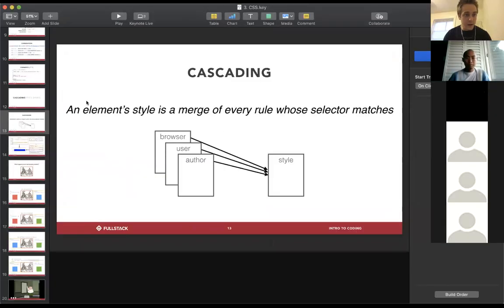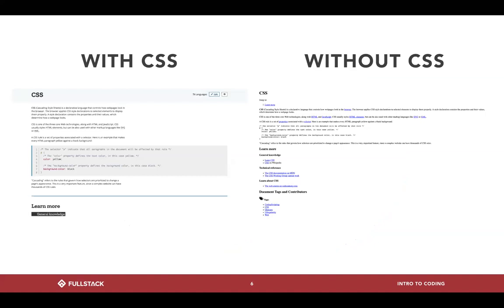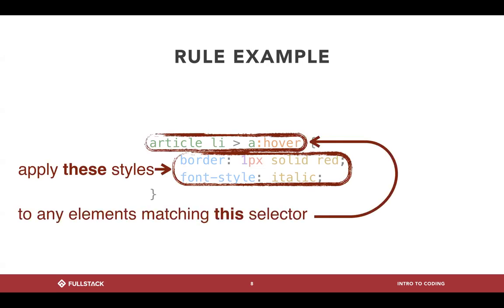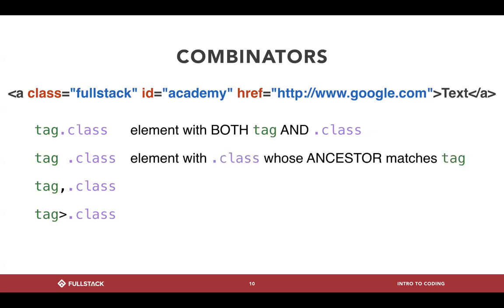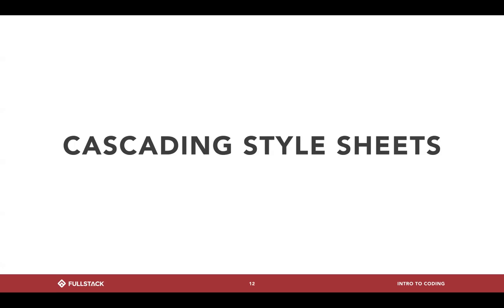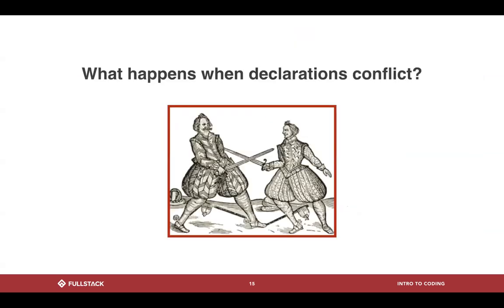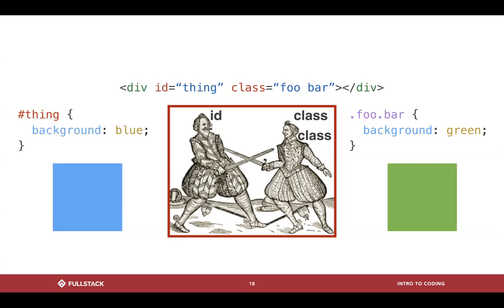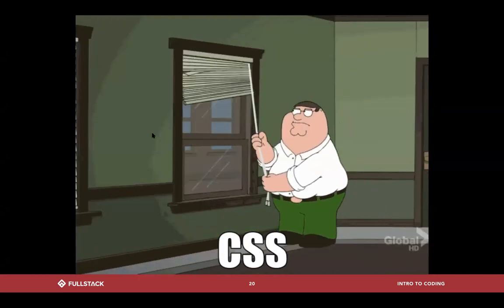2006-usd-ITC Intro to CSS